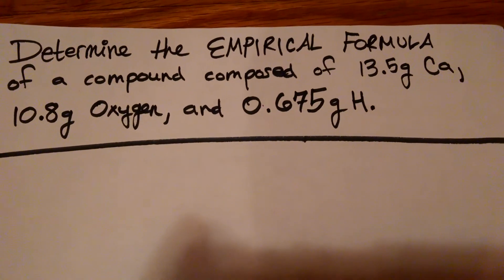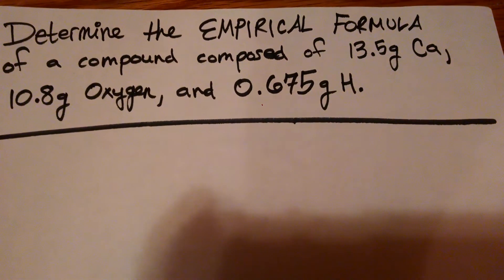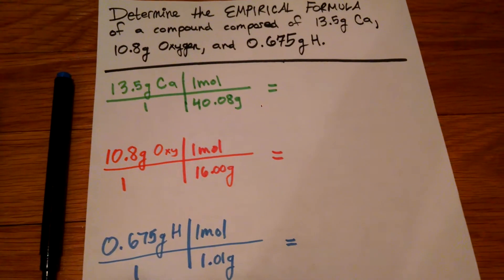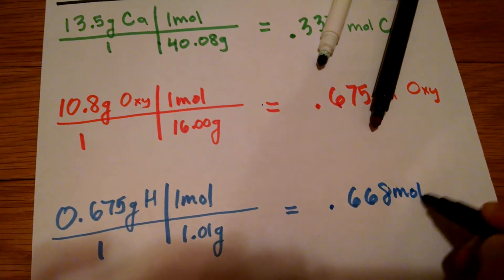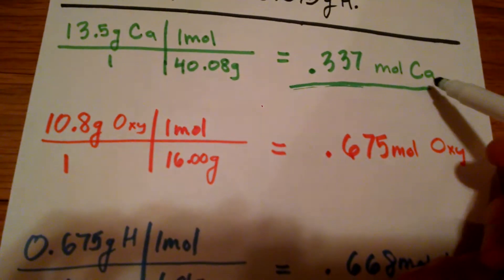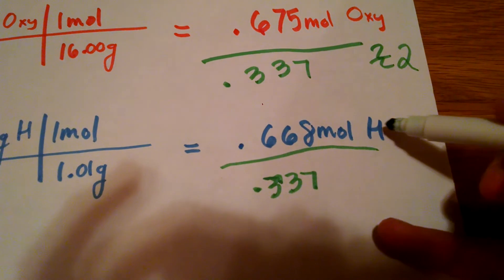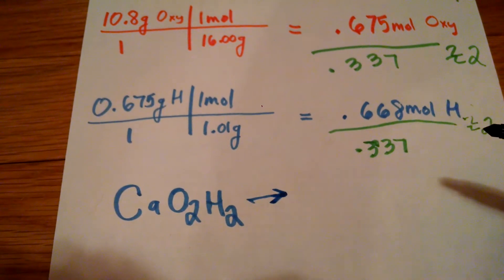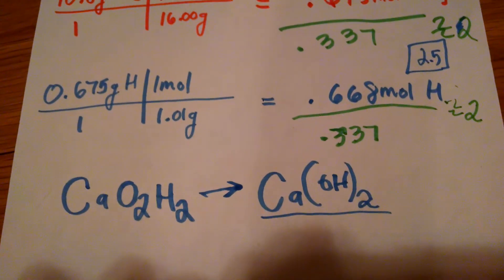Empirical Formula #1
Converting from grams to moles to a ratio.